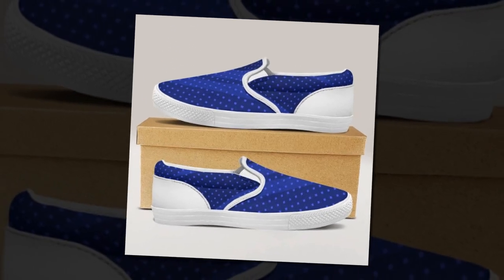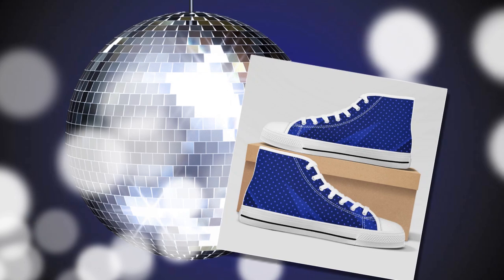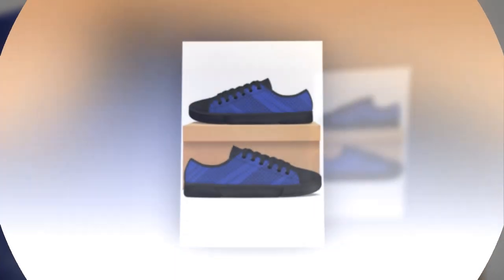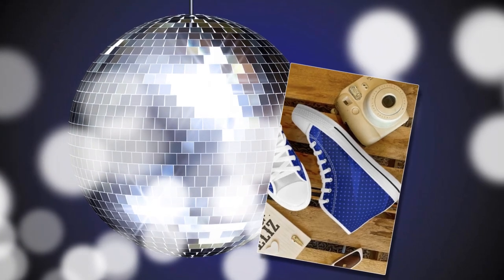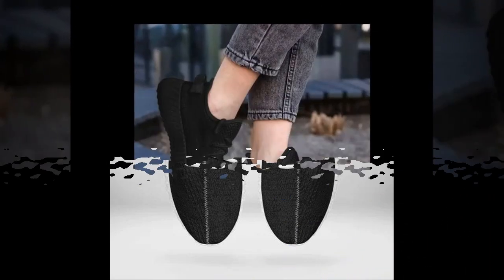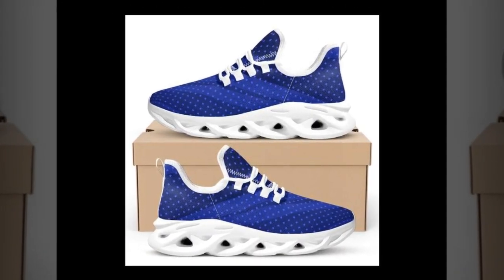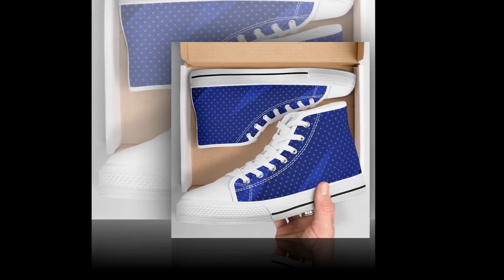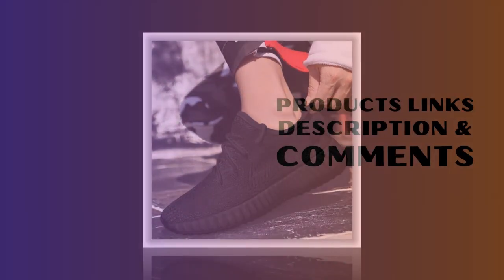Discover Comfort with M Soul Shoes | Best Shoes for Standing All Day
⭐ = Experience unparalleled comfort with M Soul Shoes, perfect for standing all day. These blue athletic shoes are designed to provide exceptional support and breathability, making them ideal for work and casual wear. With a wave-designed sole and moisture-wicking mesh, your feet will stay cool and comfortable no matter how long your day is. Make M Soul Shoes your go-to choice for style and comfort.

𝑽𝒊𝒅𝒆 𝑬𝒅𝒊𝒕𝒐𝒓: Abdullah As Sayem.
𝑽𝒐𝒊𝒄𝒆: Yubair Hossain.
𝑺𝒄𝒓𝒊𝒑𝒕: Atiqur Rahman.